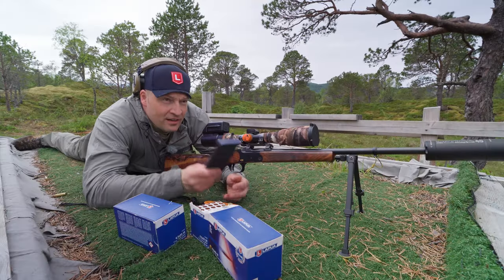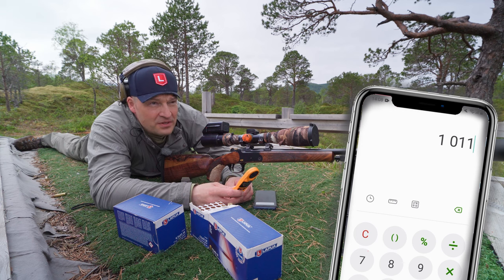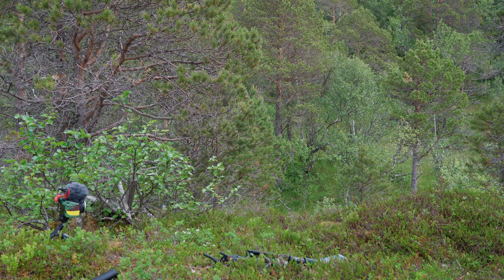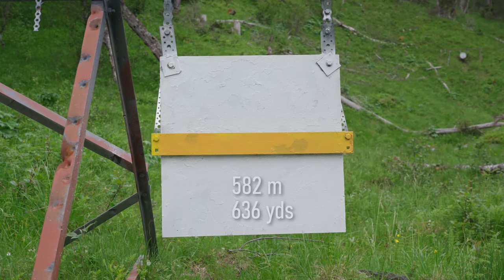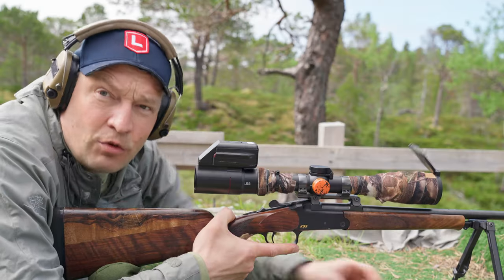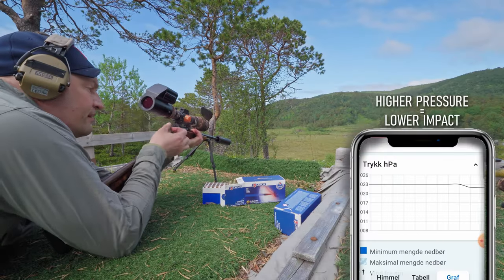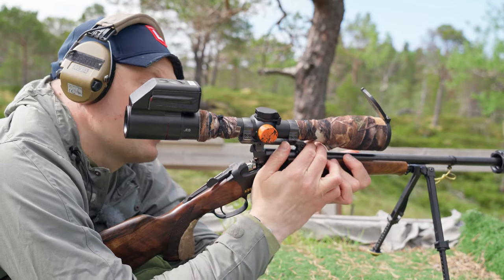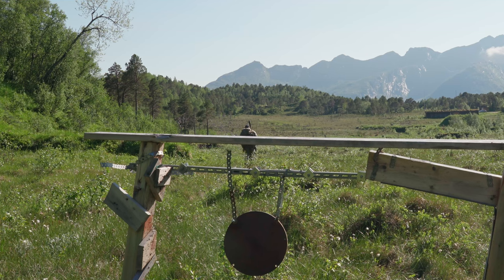LRB: Kestrel shooting trick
Know your trajectory, know your weather, predict your results.